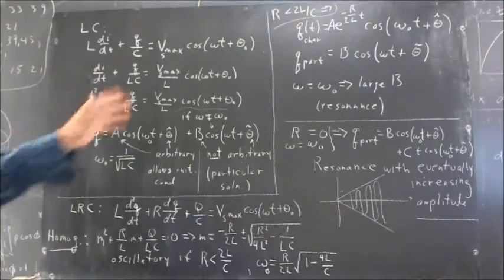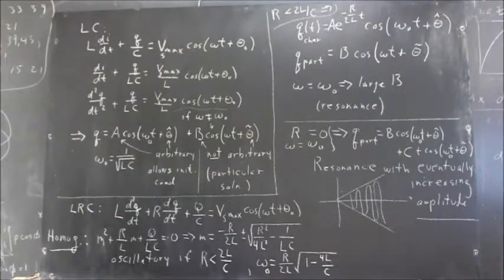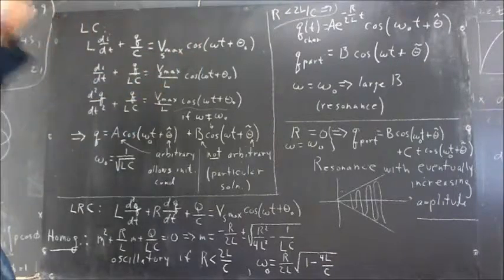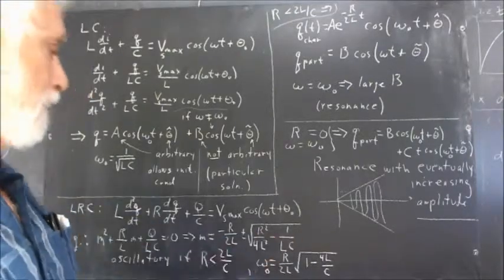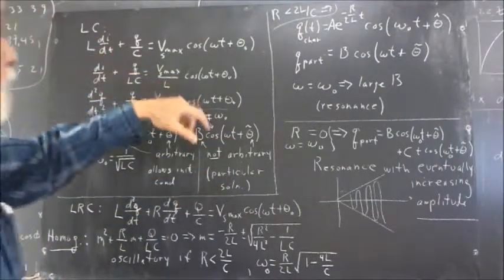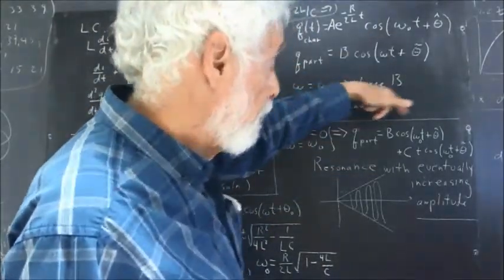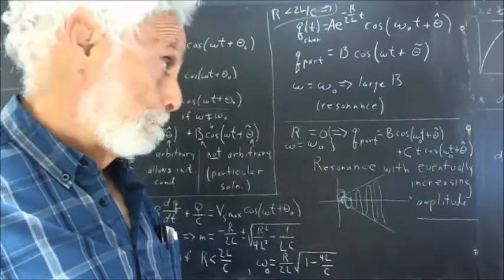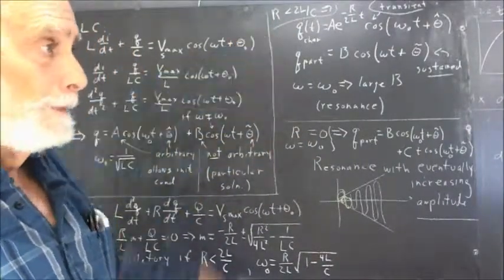232 233 differential equations and LC or LRC circuit resonance